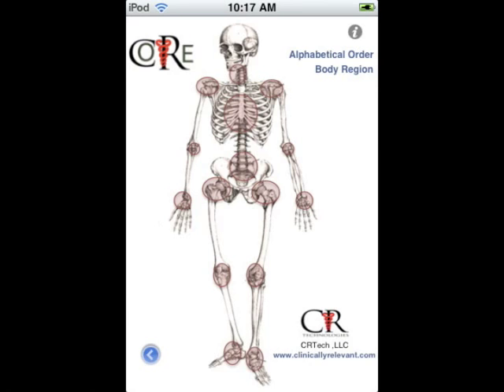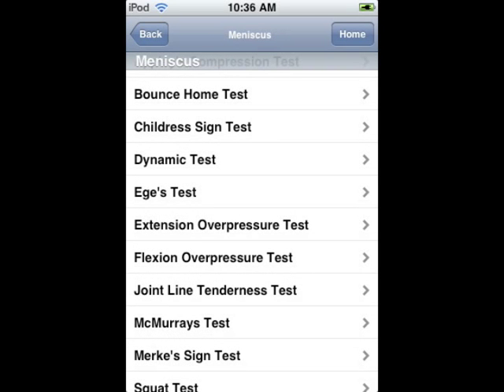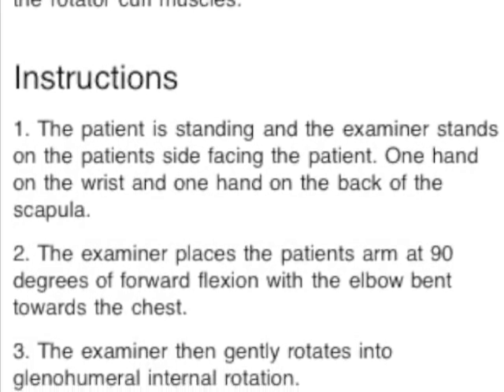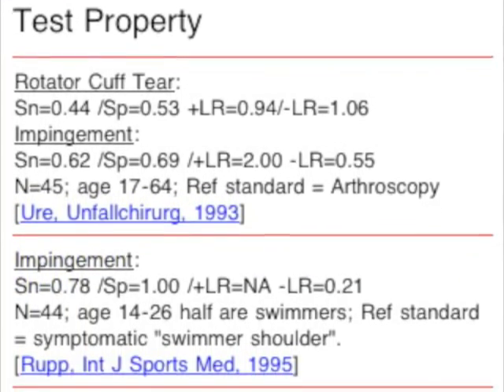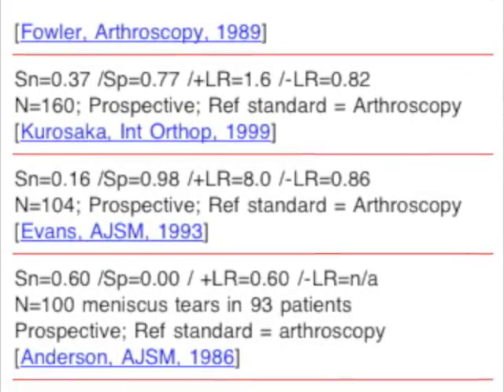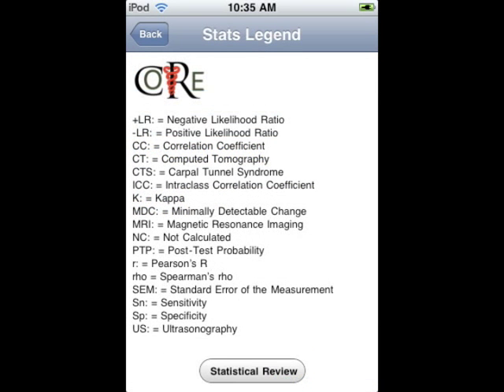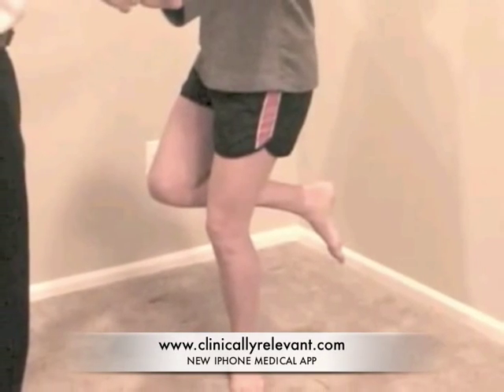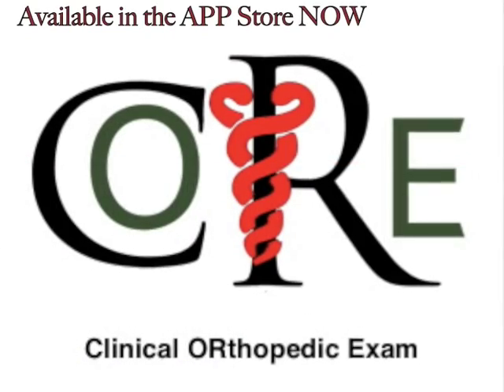CORE -Clinical ORthopedic Exam medical app for iPhone, iPad, & Android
New medical app available for iPhone and Android.  An exhaustive database of special clinical tests used in the evaluation of musculoskeletal and orthopedic evaluation.  Find tests alphabetically, by body region, by diagnostic category, etc.  See the purpose for the test, instructions, diagnostic criteria, VIDEO DEMONSTRATIONS, links to PUBMed, and MORE.